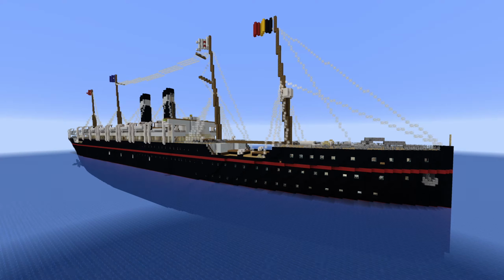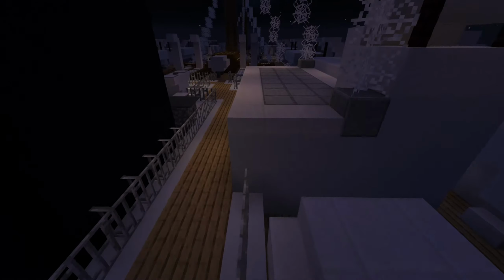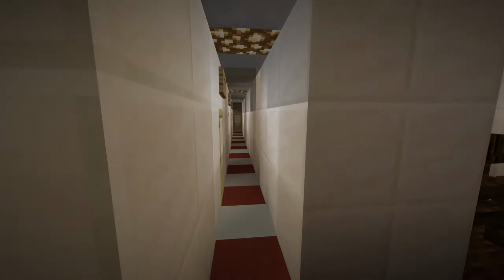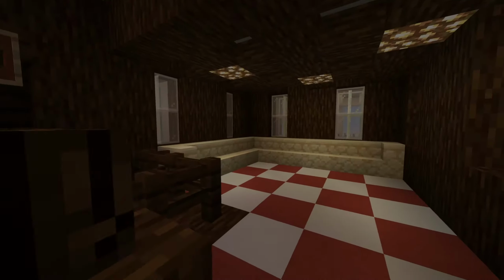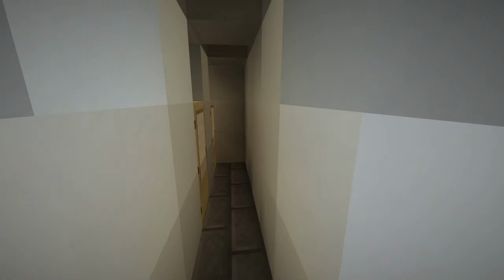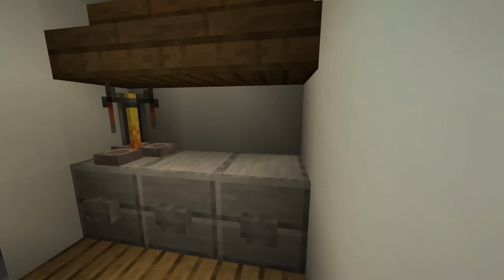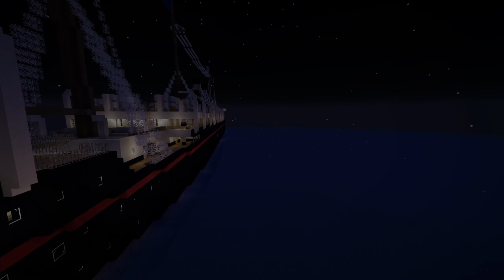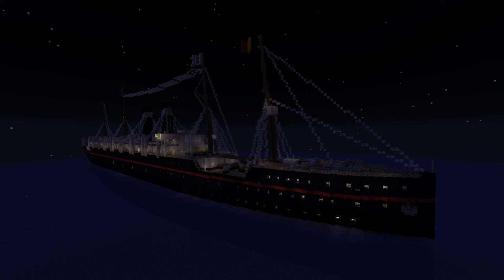SS Kroonland / SS Finland by CreeperCraftCity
Hey guys! In today's video, we review the Kroonland by CreeperCraftCity!